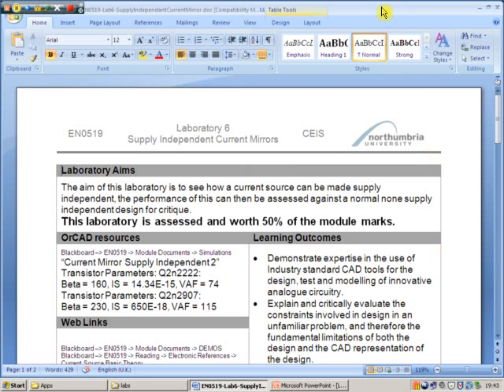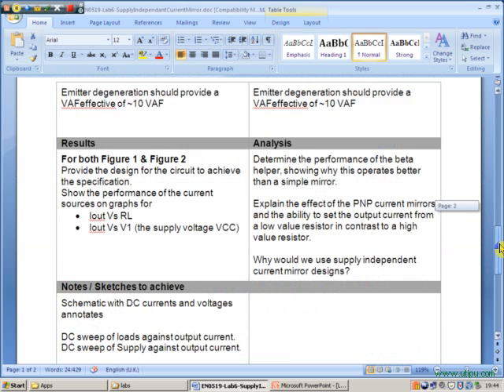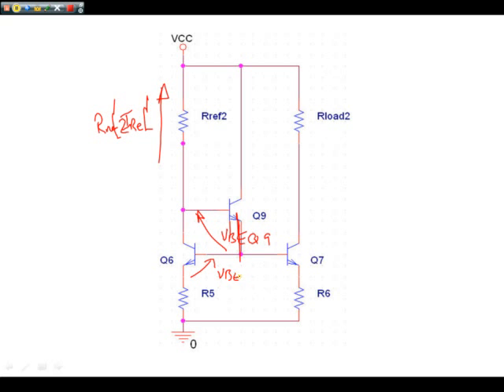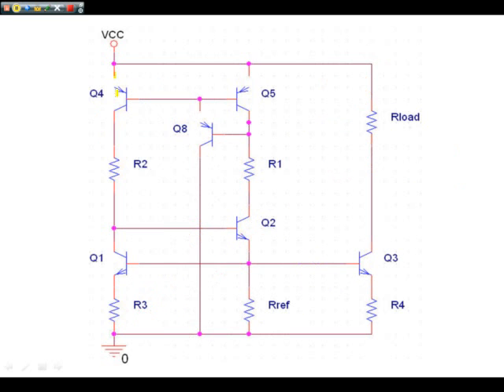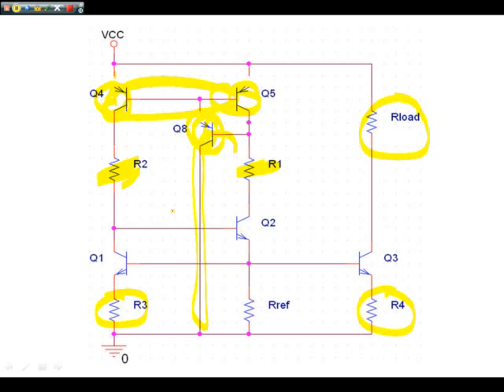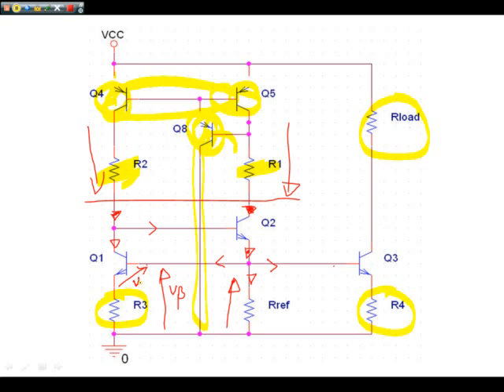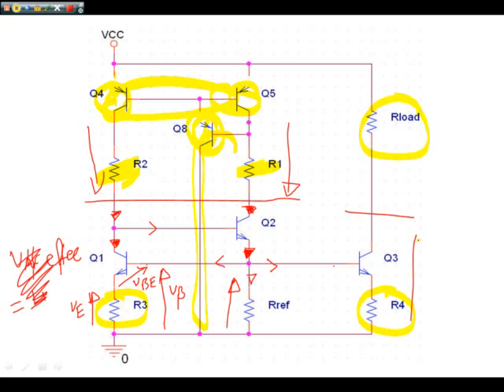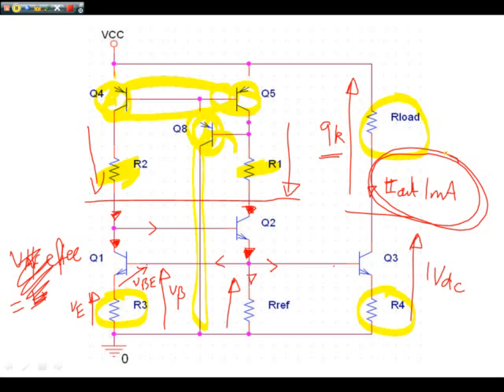Demo-Lab6-Assessed.FLV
explanation  of the electronics design for lab 6